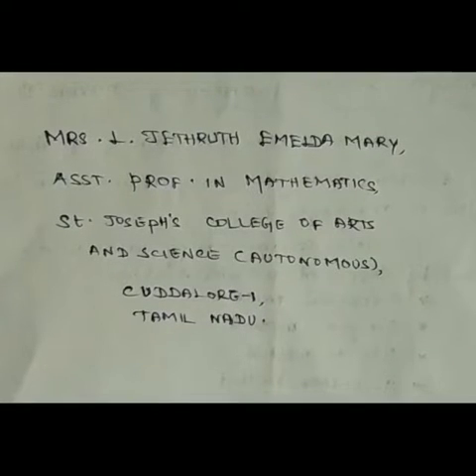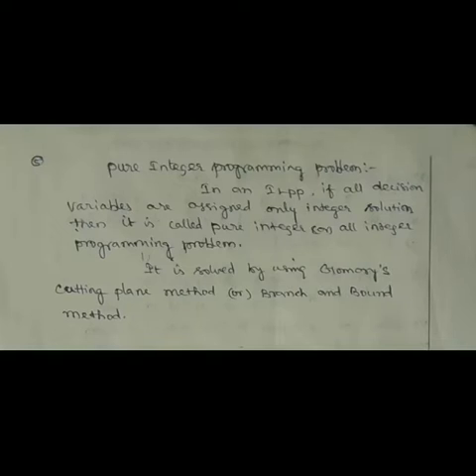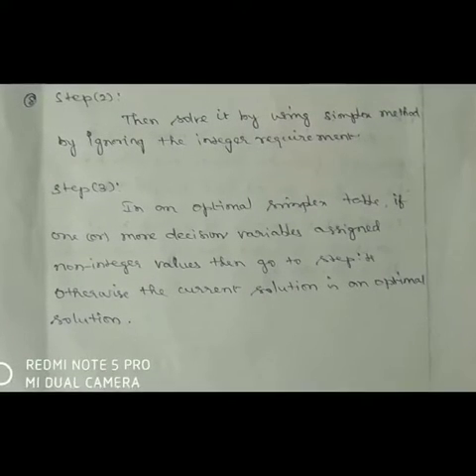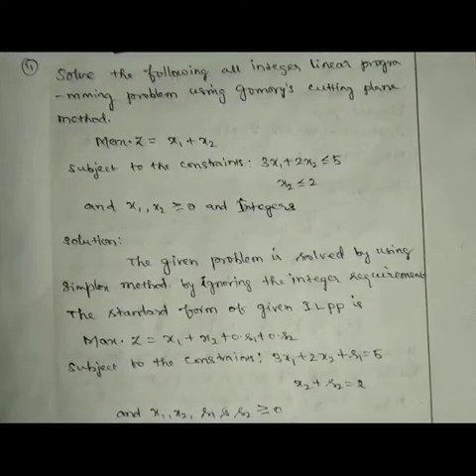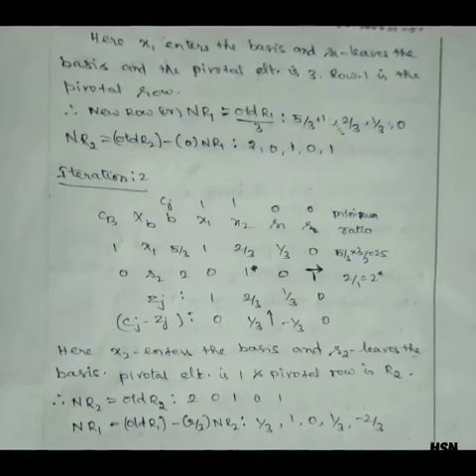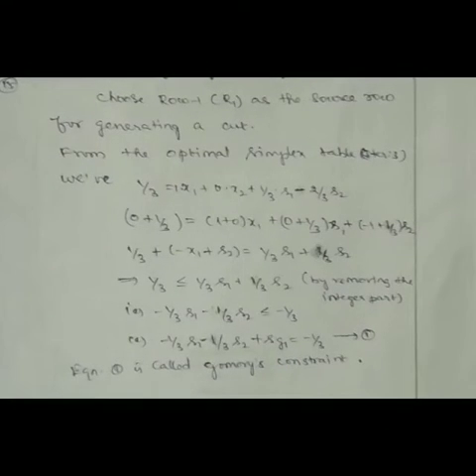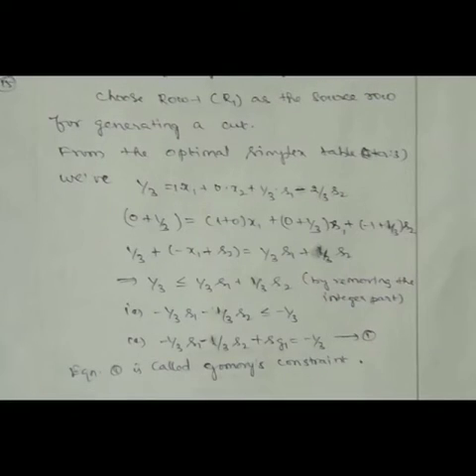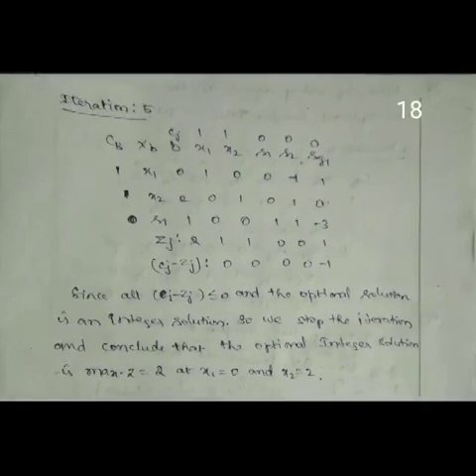SJCTNC -EPMT705T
Mathematical programming:part-1